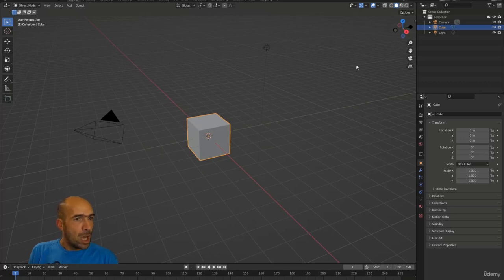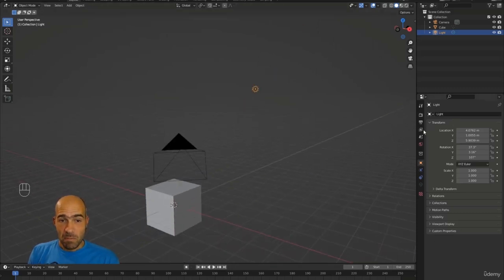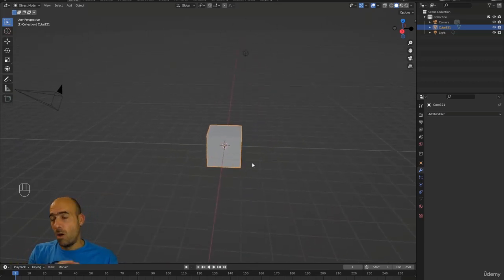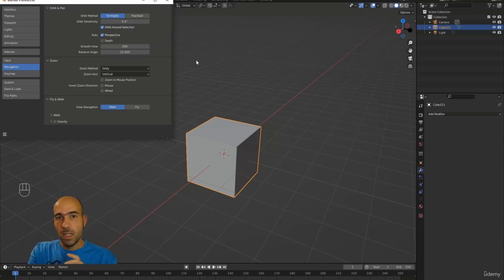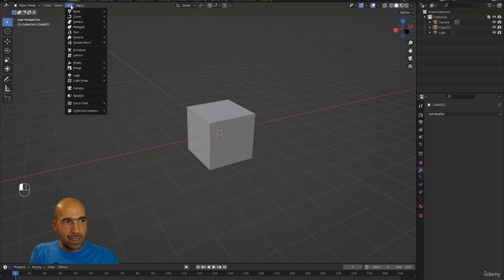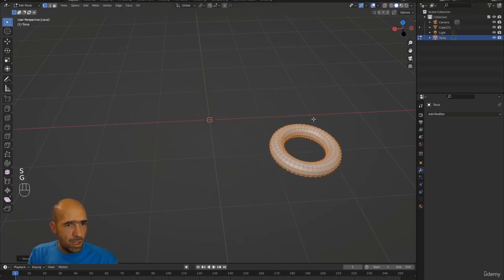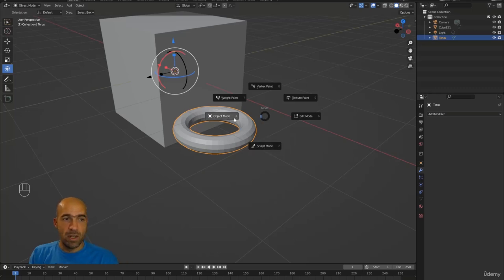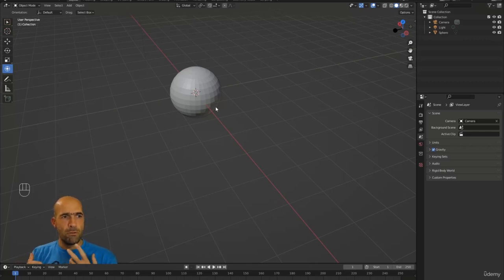2 Most important first things in Blender